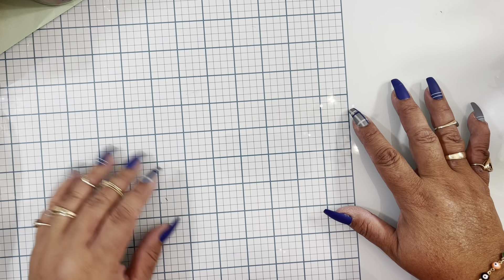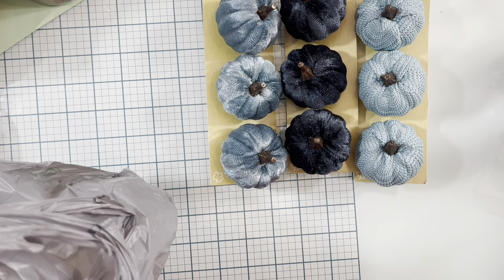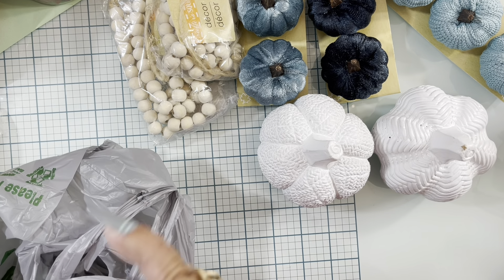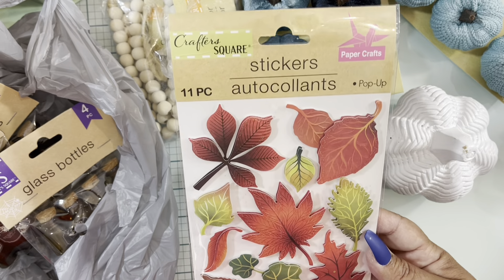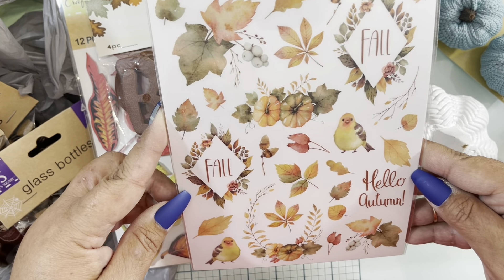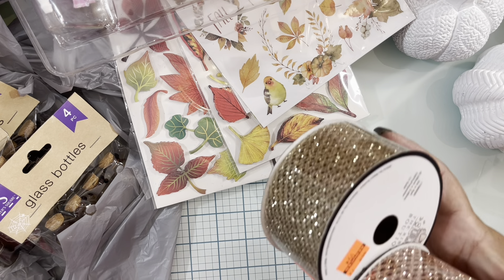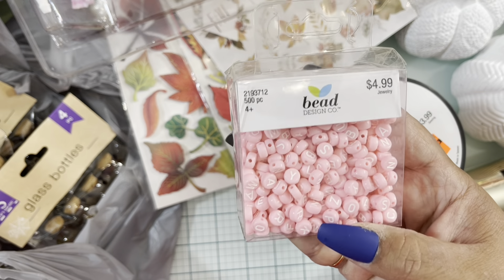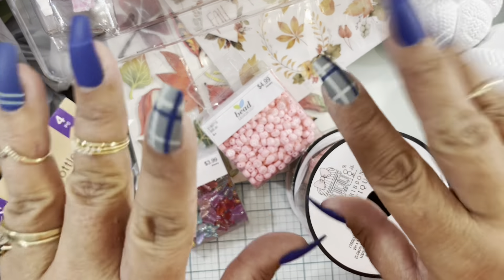Hobby Lobby and Dollar Tree Haul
Hello! This video is a haul I did during the last couple of weeks, while I was in vacation.

For mail or swaps